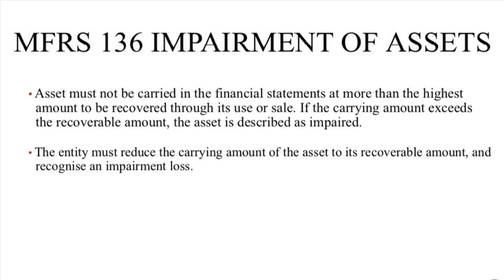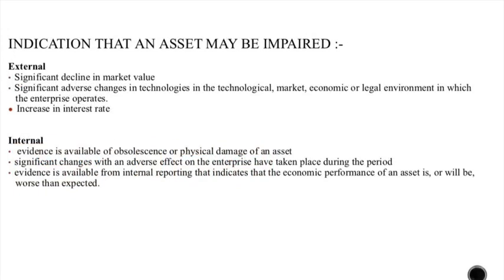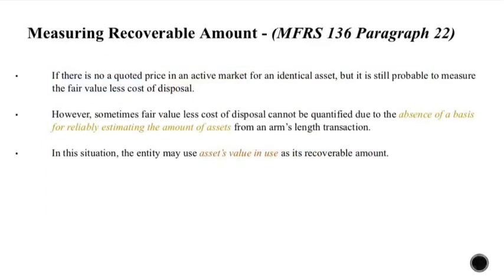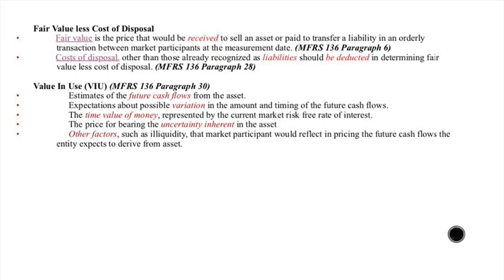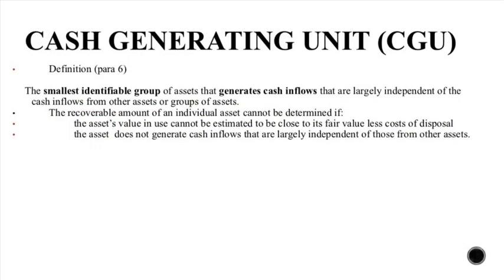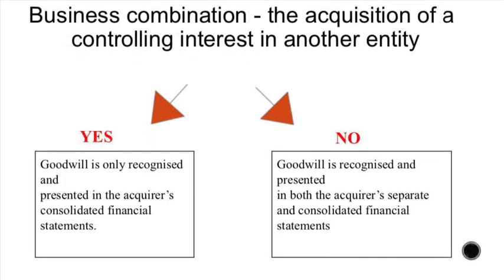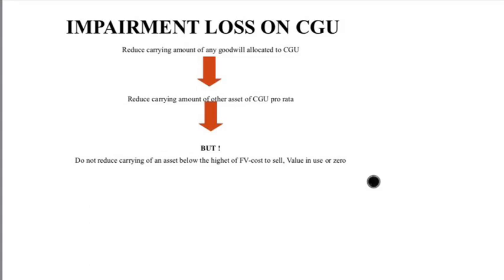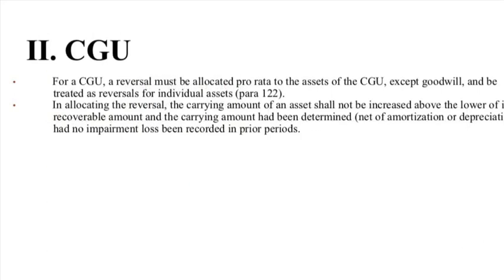MFRS 136- IMPAIRMENT OF ASSETS